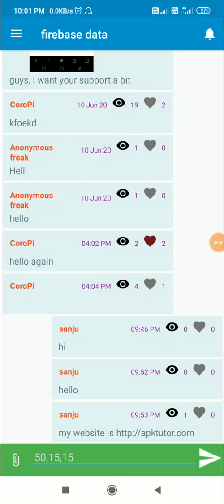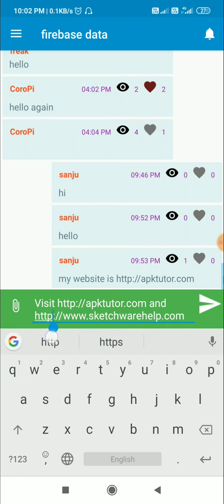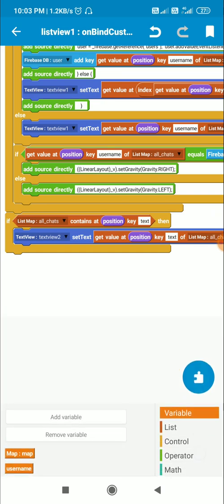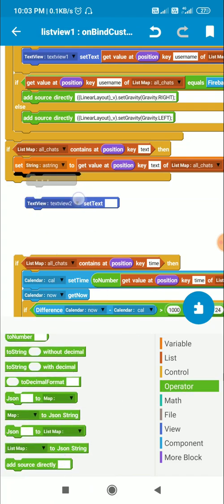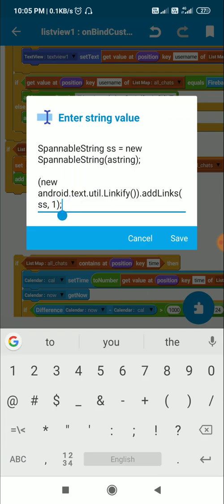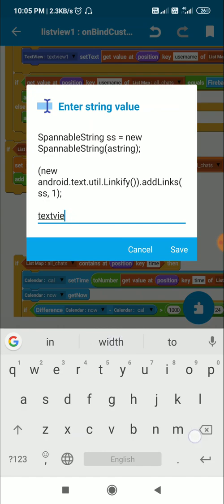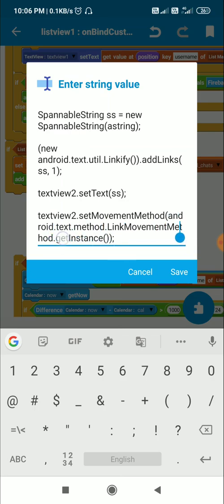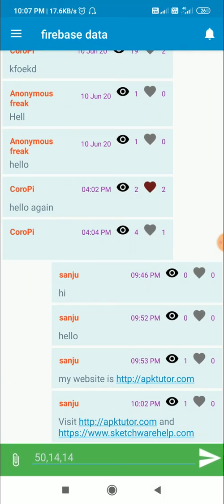Linkify web links in text in Sketchware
This video shows how to linkify text in chat application in Sketchware.

Create a String variable 'mystring', set it to your text, and use this code:
SpannableString ss = new SpannableString(mystring);

(new android.text.util.Linkify()).addLinks(ss, 1);

textview2.setText(ss);

textview2.setMovementMethod(android.text.method.LinkMovementMethod.getInstance());